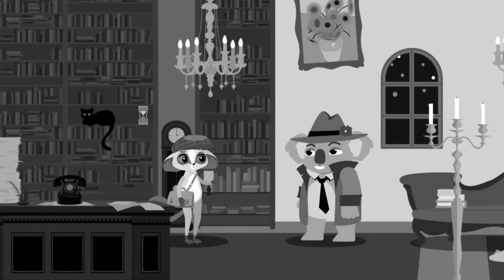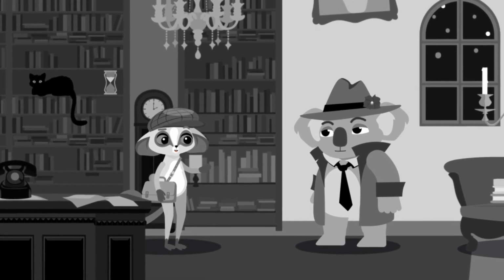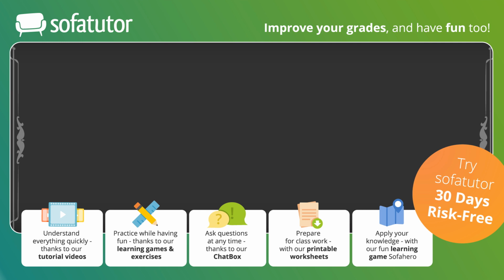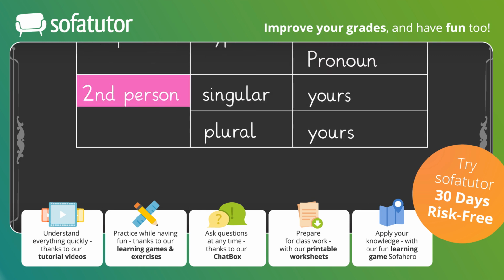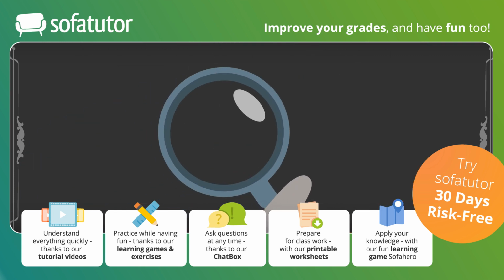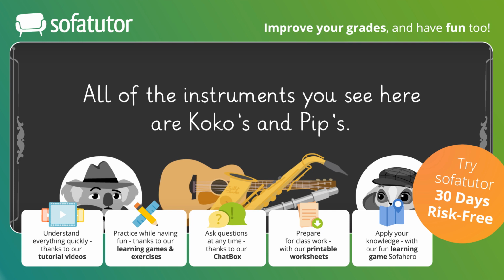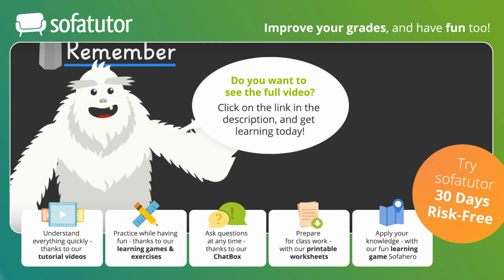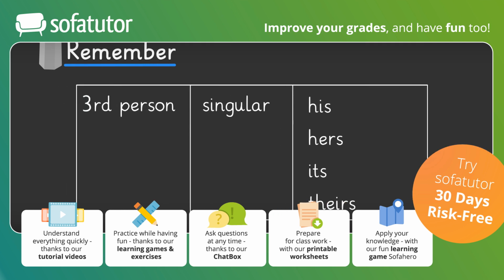The Magic of Possessive Pronouns | Grammar made easy!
Have you enjoyed the video? Discover many more exciting animated learning videos for the subject english language arts by clicking the

You want to learn more about possessive pronouns, what is the difference between possessive pronouns and possessive adjectives? and personal and possessive pronouns?
Here you'll find more learning videos and interactive exercises for the subject english language arts.